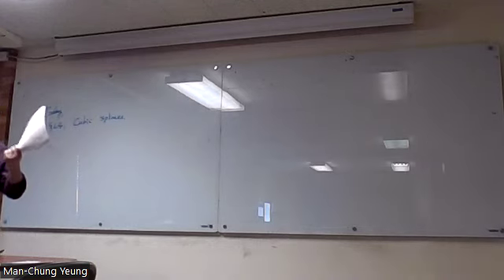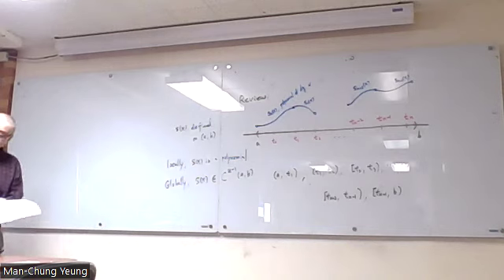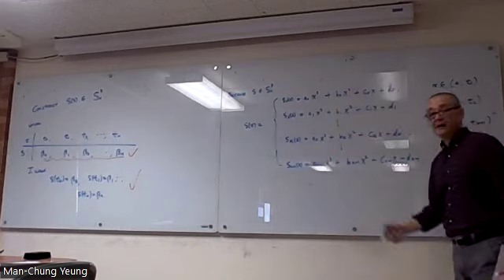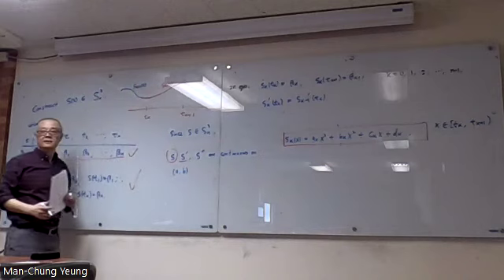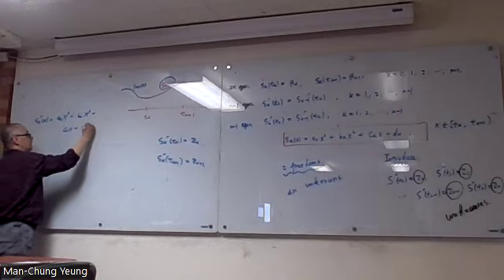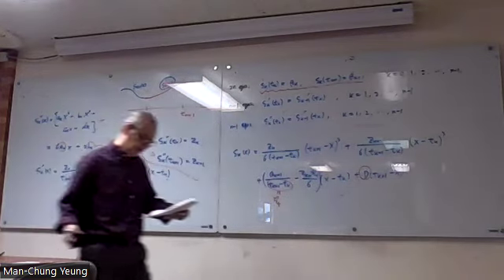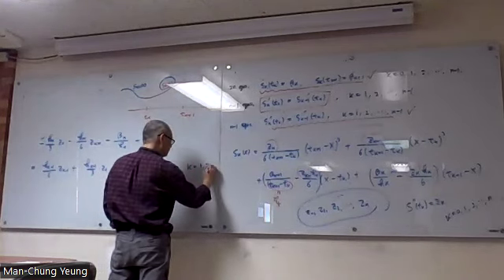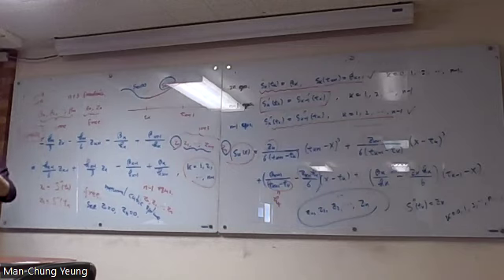Cubic splines, 3-1